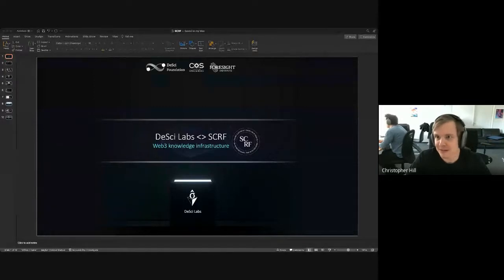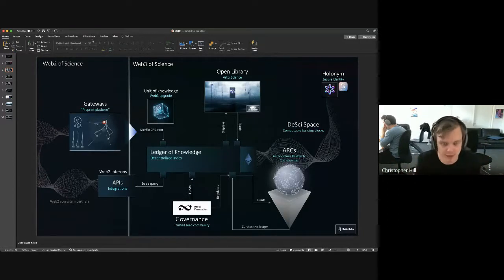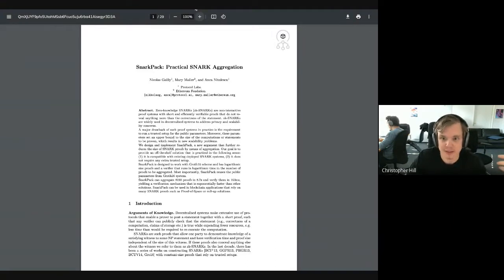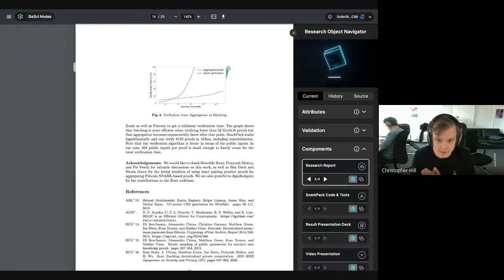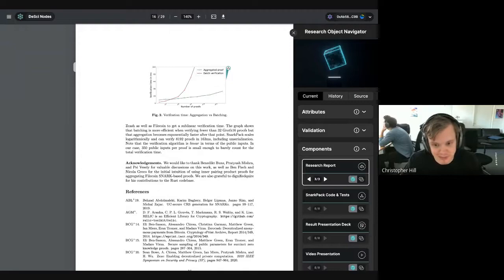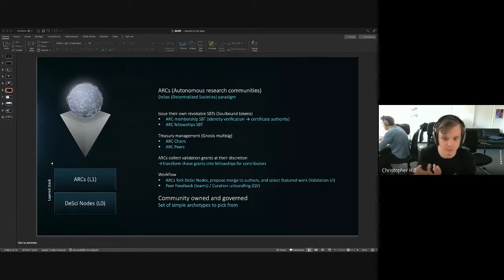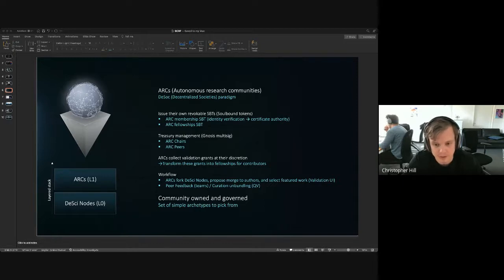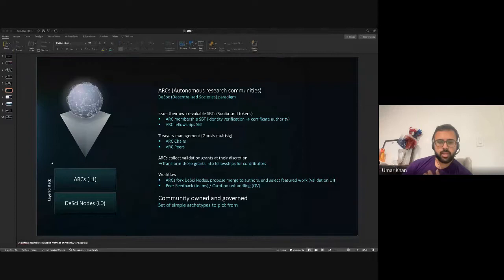Community Call - 2022 06 02